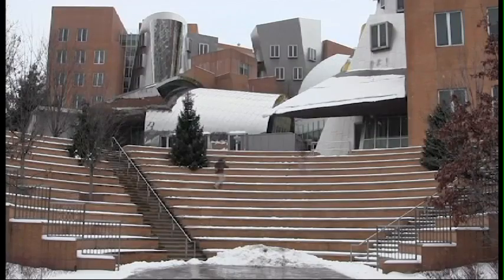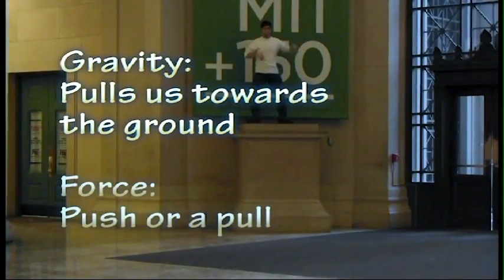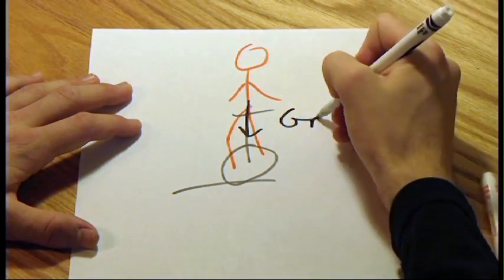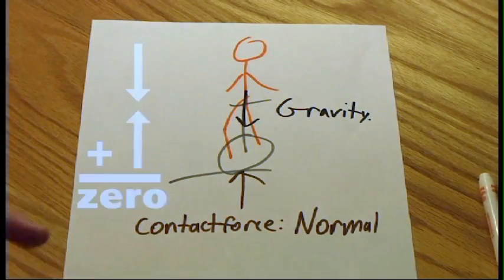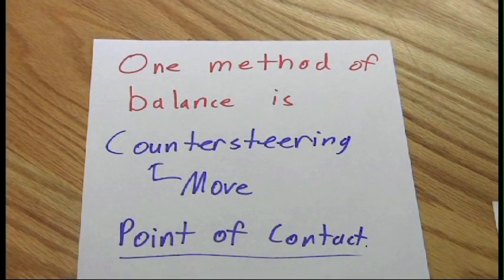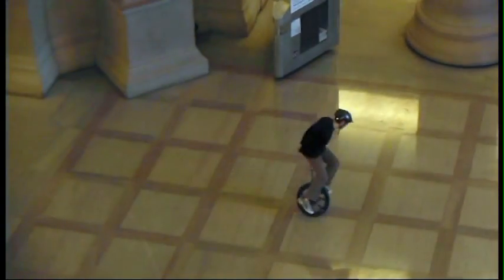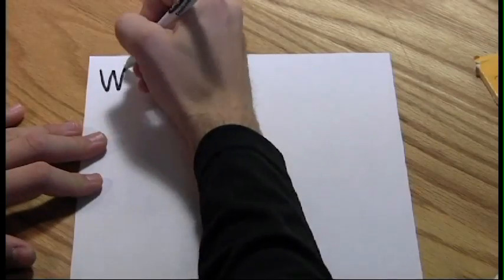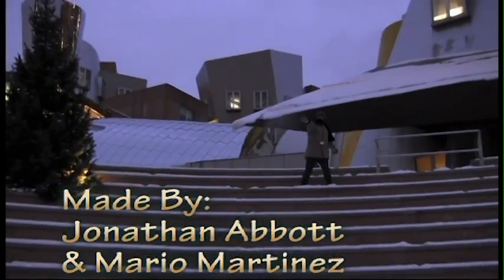The Physics of Unicycling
How does someone balance on a unicycle? Well there's actually answer to that. With physics, balancing on a unicycle is no longer a mystery. Enjoy and just keep pedaling!